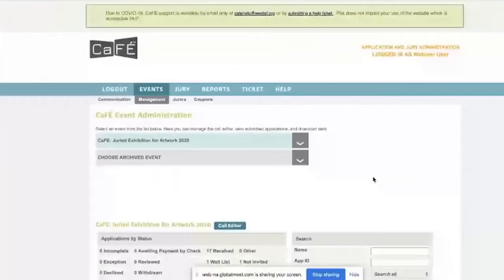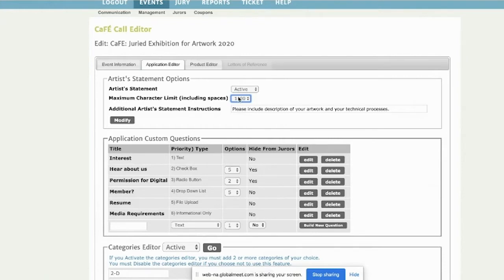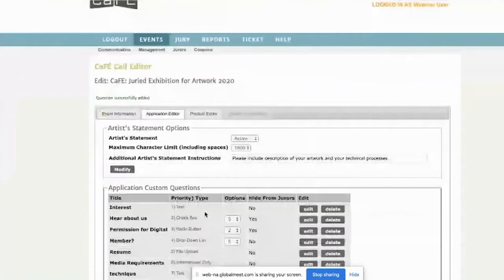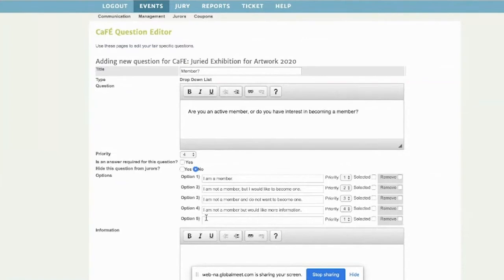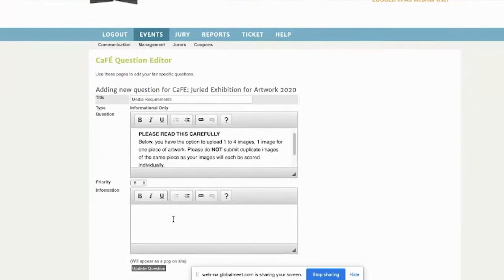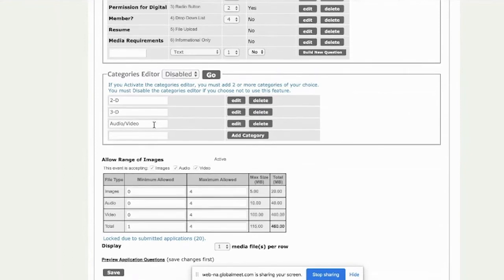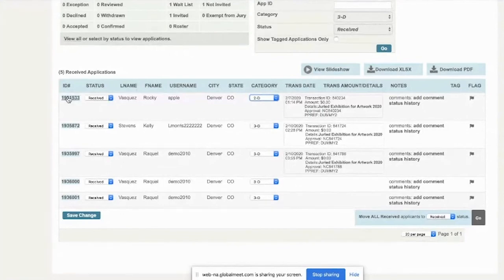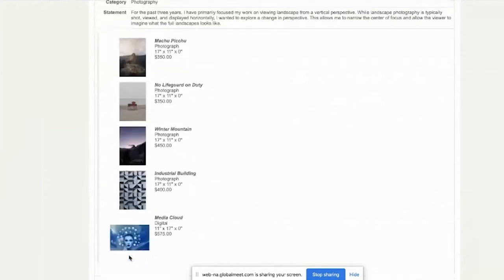CaFÉ Webinar - Build a Better Application | CaFÉ - CallForEntry.org